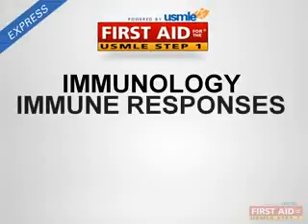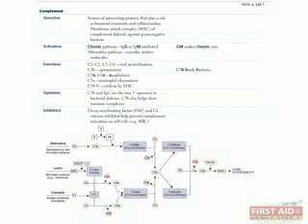immunology immune responses part1